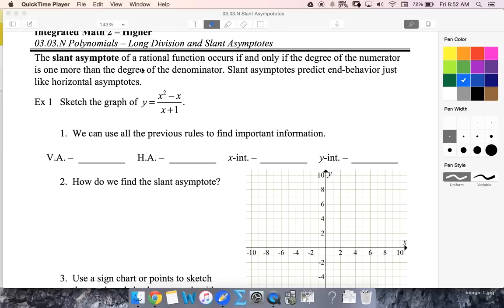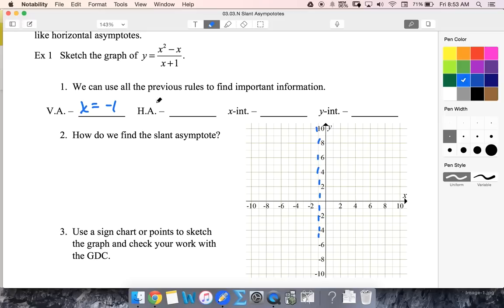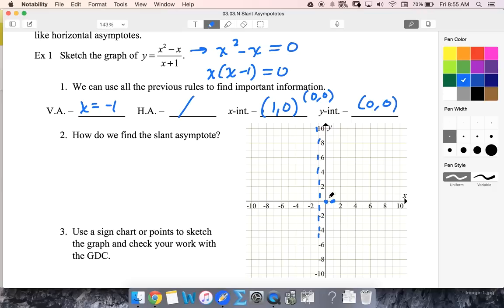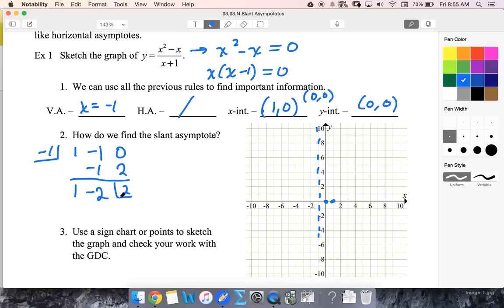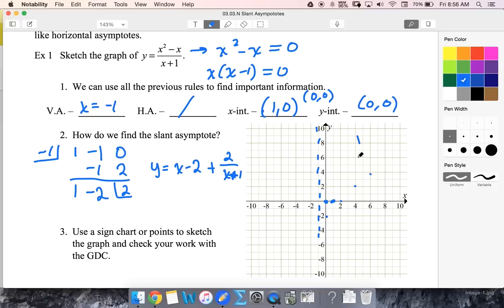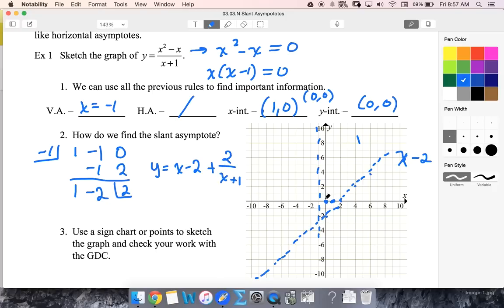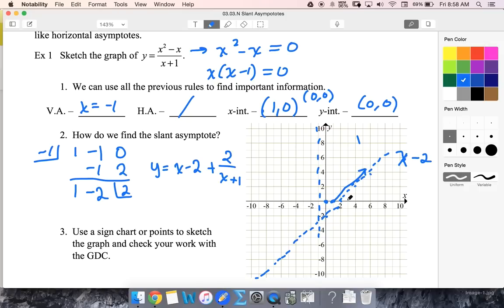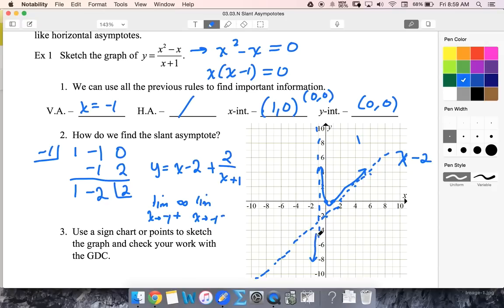03.03 Ex 1 Parts 1. and 2. - Finding slant asymptote